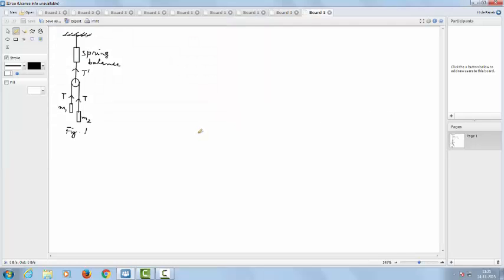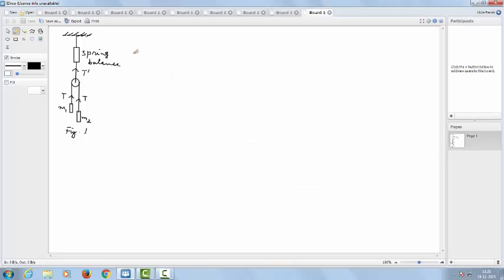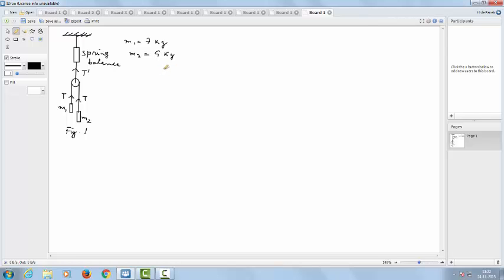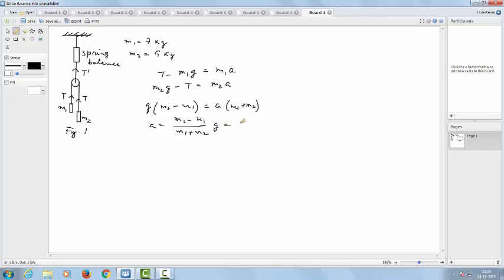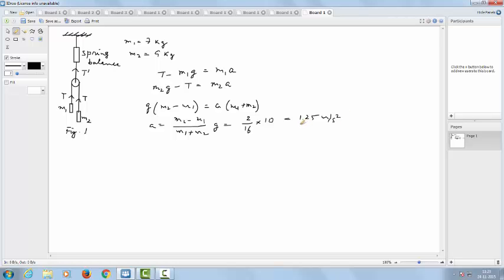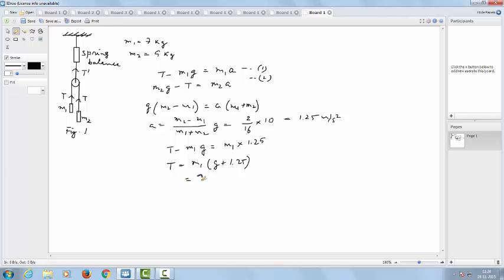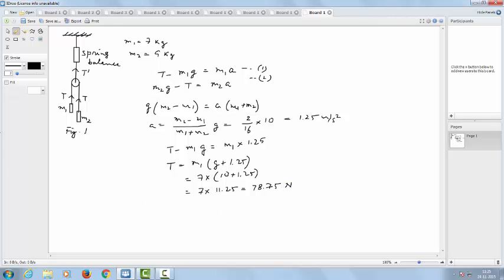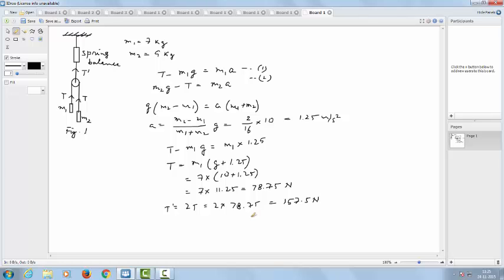mechanics problem involving pulley; two masses and spring balance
A pulley of negligible weight is suspended by a spring balance. Two weights are attached to a string that goes over the pulley What is the reading of the spring balance?